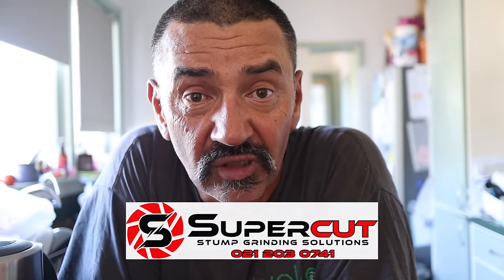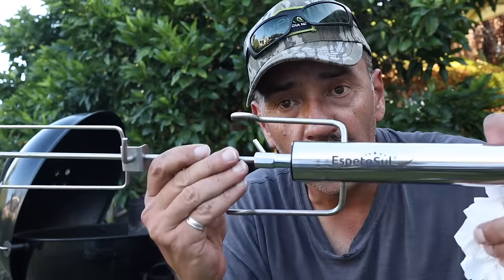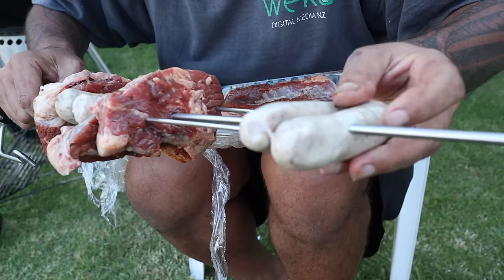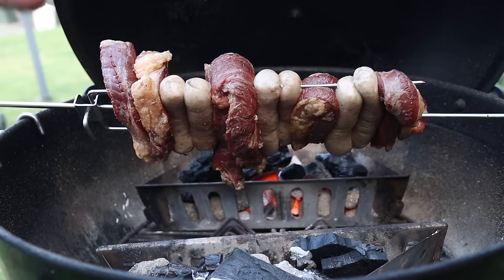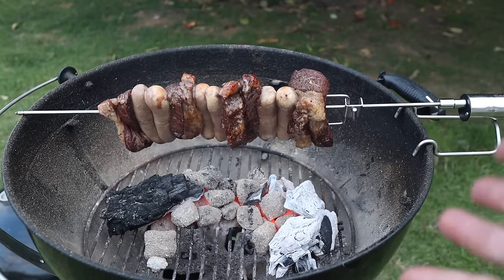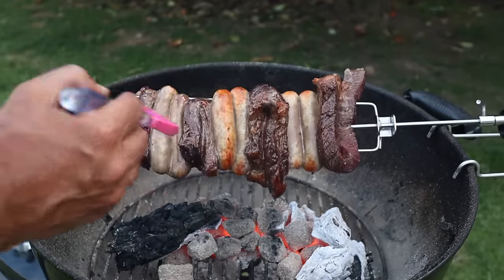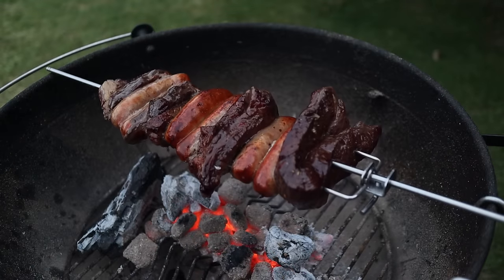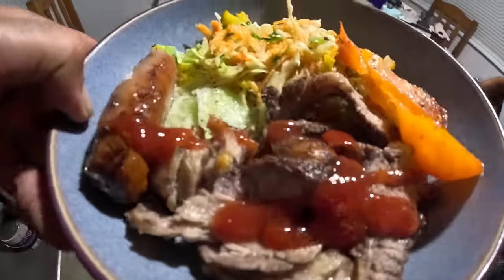Weber Rotisserie Brisket & Sausages on The Hottest Day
Here again on the hottest day this year and we are using the EspetoSul rotisserie for the 2nd time. I'm trying out some fatty brisket and sausages this time and I know brisket is better low and slow but was all I could find in this small town for this video.

APG 750ml Gas Stove
APG 1400ml Gas Stove
APG Wood stove
Arixci 3 x 4 tarp
Camera battery charger
USB headlight
Ulanzi LED camera light
Suction cups for tarp
KDEAM sunglasses
Ulanzi Camera Tripod